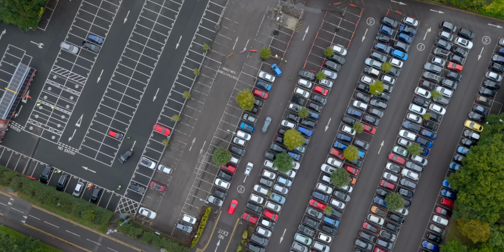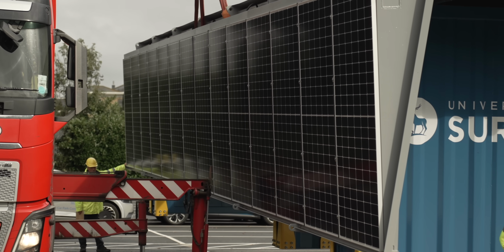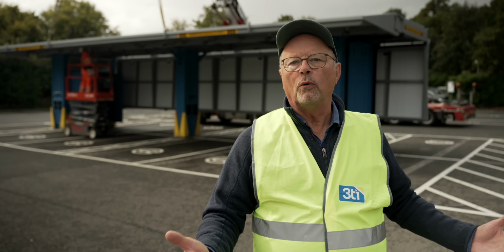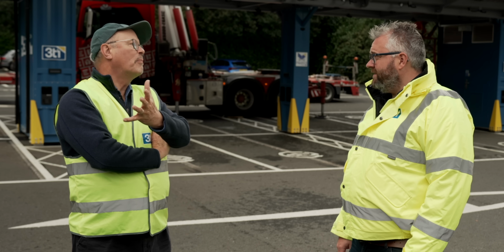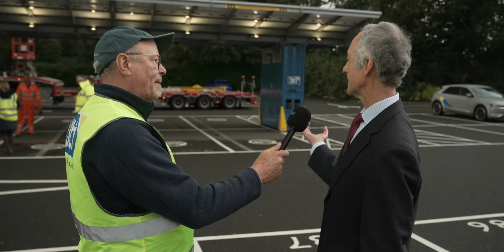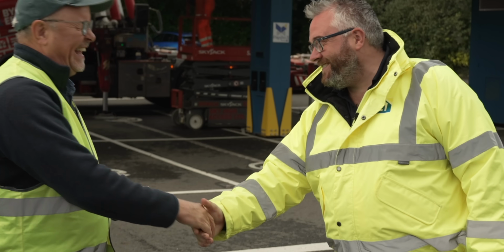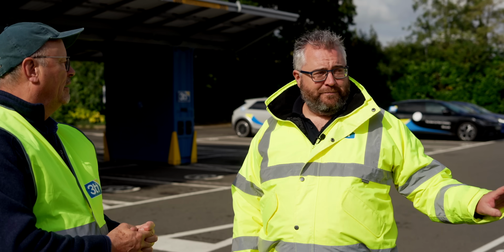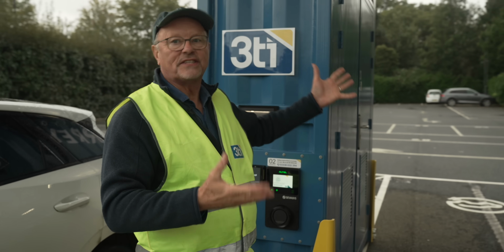Unboxed?! Solar EV Charging Installed In A Day!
Slow grid upgrades can often hinder the rapid rollout of charging infrastructure. However, 3ti has developed the nifty, solar-powered Papilio3 that can be delivered by truck and installed in a matter of hours. Robert visited an installation at the University of Surrey to find out what all of the fuss is about! @EverythingElectricShow @fullychargedshow  @ChrisWatkinsMedia

00:00 Introduction
00:52 A 12 bay solar powered charger
03:05 Reducing electricity costs
04:20 A passerby!
05:36 Easy for drivers?!
06:47 Turning it on
08:02 Plugging in
08:33 Concluding thoughts

Why not come and join us at our next Everything Electric expo

Everything Electric (UK) SOUTH - Farnborough International - 11th, 12th & 13th October 2024
Everything Electric AUSTRALIA - Sydney Showground - 7th, 8th & 9th March 2025
Everything Electric (UK) LONDON - ExCel - 16th, 17th & 18th April 2025
Everything Electric EUROPE, USA & (UK) NORTH - dates for 2025, 2026 & 2027 to be confirmed